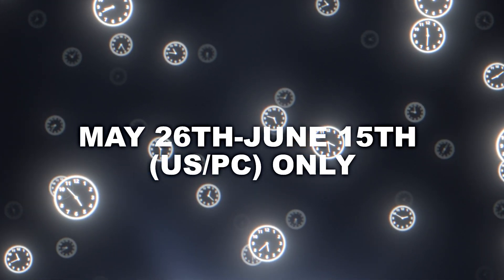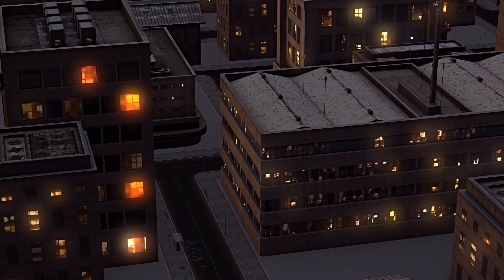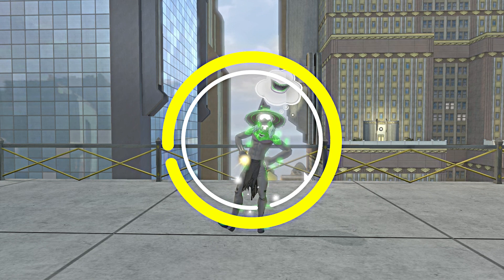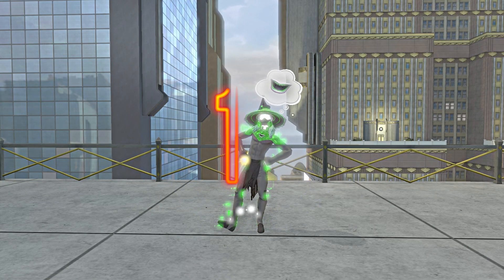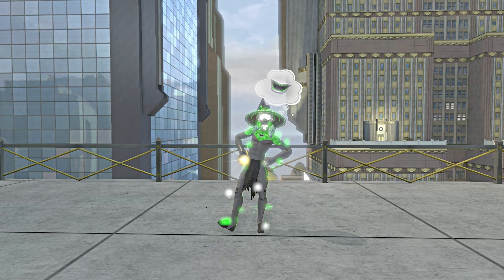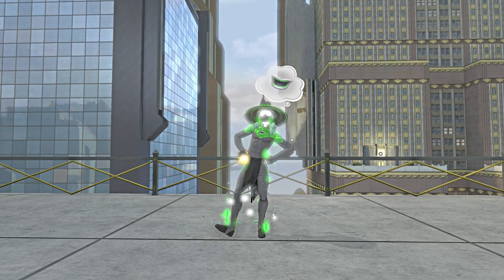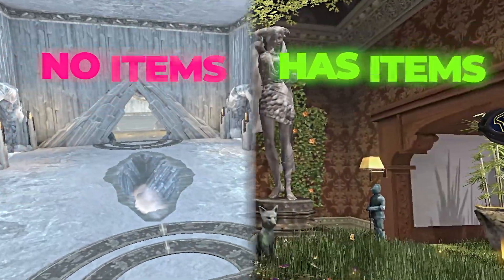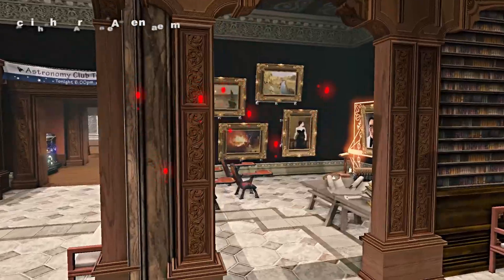Epic DCUO Base Contest: Fortress Face Off Breakdown!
Fortress Face-Off is a coloration made in between @EliteSixteen  & @Achikah
⭐ Fortress Face Off: Base Design Competition ⭐

Event Dates:
- Start Date: May 26th
- End Date: June 15th
- (US/PC) ONLY
Overview:
- Design the most creative and stunning base using the brand new Sunstone Fortress theme. Compete for your share of a massive 1 billion DCUO game cash prize pool! (US/PC) ONLY
Sign up:
- You can either sign up via our google forms links

- Or Via the Base Crafters discord which will be in the community thread!